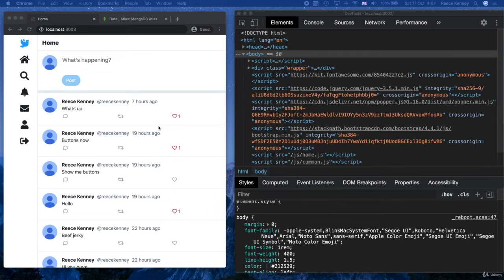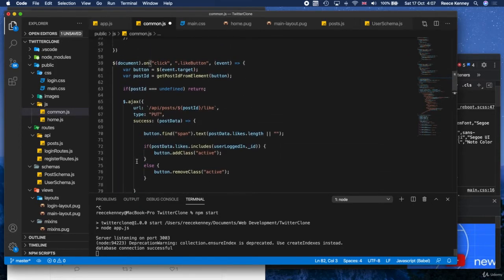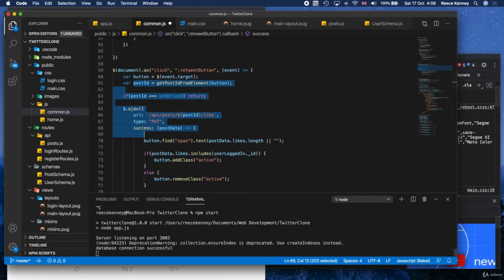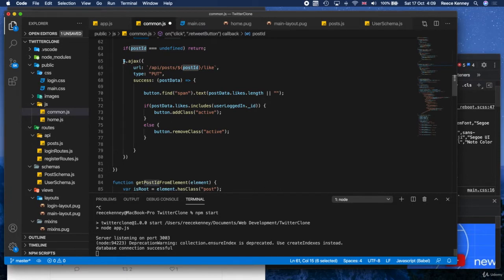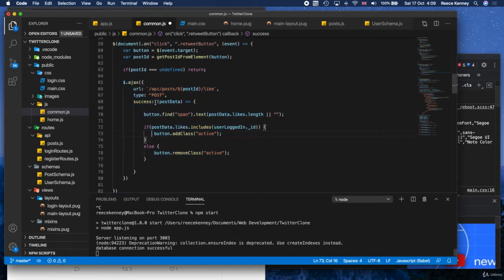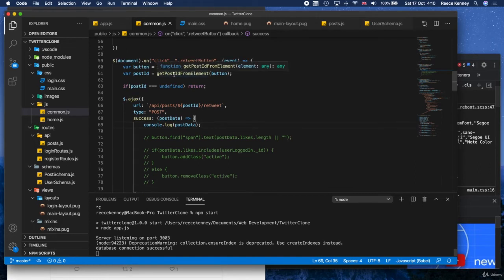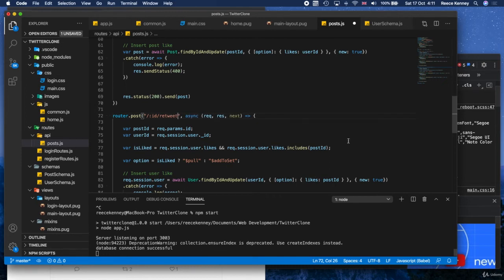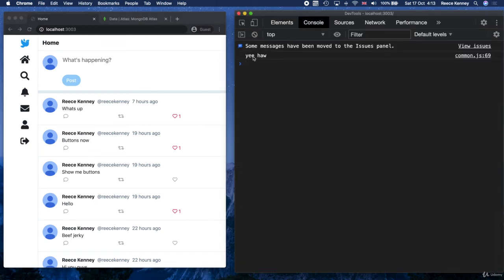10.1 Setting up the retweet route